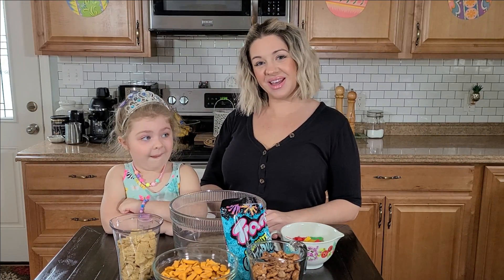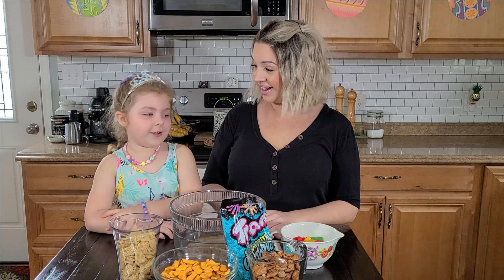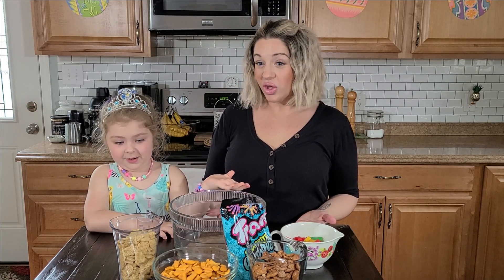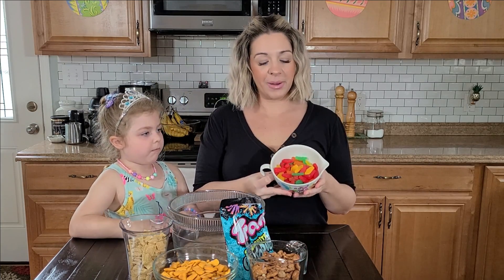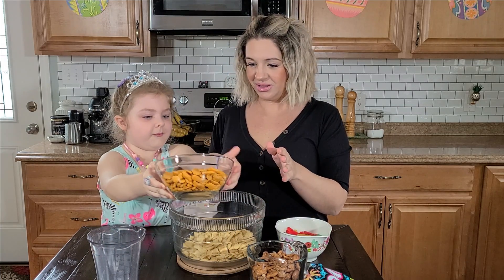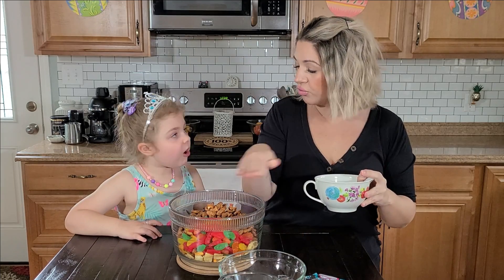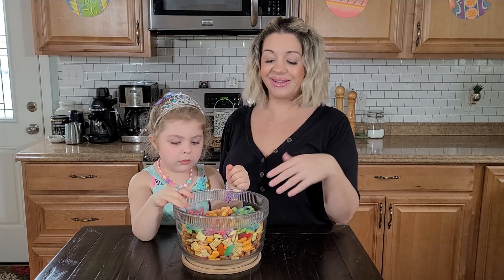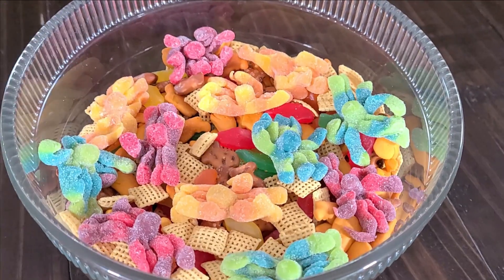Ocean Trail Mix - Fun 4 Kids - Aquarium Treat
After going to the Aquarium we decided to make a fun treat to enjoy for snack time. This is so easy that all the parents have to do is buy the ingredients and maybe measure them out!

Thank you so much for checking out our channel!

We appreciate everyone and love to hear from you!   Please leave a comment on our videos!